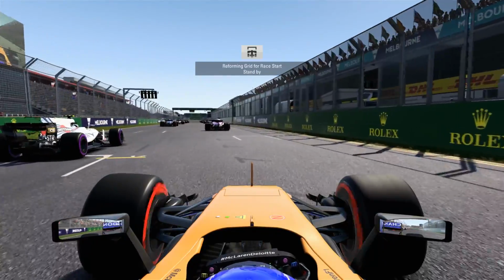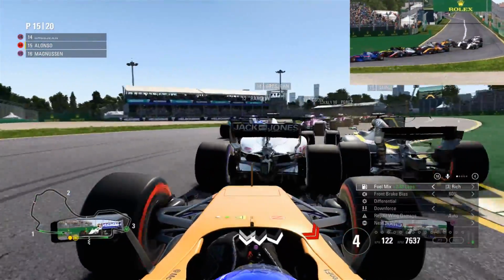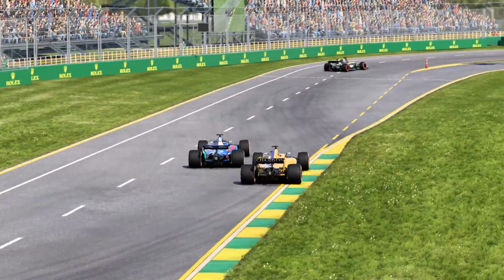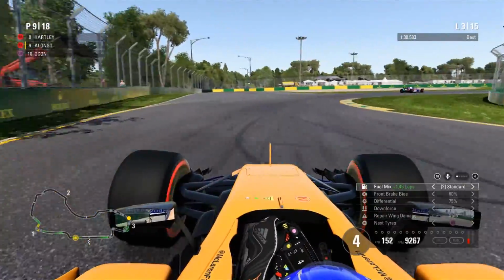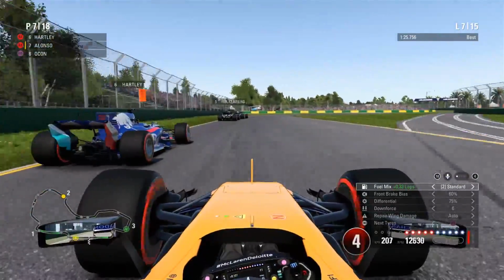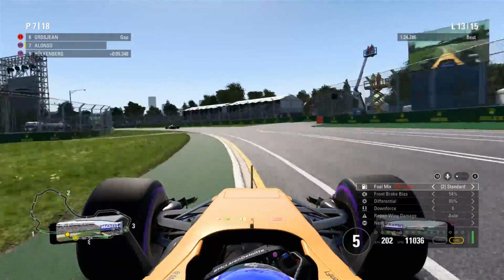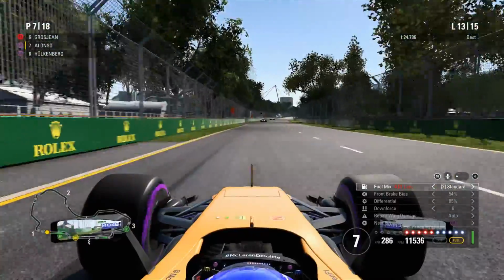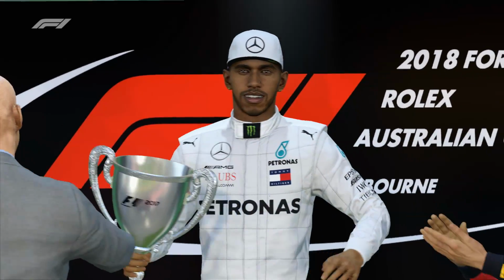F1 2018 Season Mod Gameplay - Australian Grand Prix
F1 2018 Mod (No Halo)

Benjamin Daly
QLD Australia

GAMES PLAYED ON MY CHANNEL:
About F1 2017:

“F1 2017” is a highly technical racing video game and the ninth instalment in the Formula One video games franchise developed and published by Codemasters. It was released for PlayStation 4, Xbox One, and Windows on 25 August 2017.

F1 2017 contains 20 official circuits from Iconic locations such as Monaco, Azerbaijan, USA, UK, Australia, Dubai and Austria, such as the Albert Park Street Circuit, Red Bull Ring, Baku City Circuit, Silverstone, Suzuka, Circuit of the Americas, Hungaroring and Monaco Street Circuit.

About MotoGP 2018:
“MotoGP 18” was released on Q3 2018. It was developed by Milestone and published by Milestone for Switch, PC, PS4, and Xbox One.
Celebrating passion, excitement and all the adrenaline of the MotoGP championship, MotoG 18 will give players the opportunity to take part in the best motorcycle racing show on Earth, featuring all the official content from 2018 MotoGP season and exclusive improved features which will set a completely new level of realism and immersion.
This year's MotoGP has been rebuilt with exclusive improved features to make the game experience as immersive as ever, such as new cut scenes, the spectator mode and brand new interactive tutorials. It is inclusive of the official 2018 MotoGP season, with all riders, official rosters from MotoGP, Moto2, Moto3, and Red Bull MotoGP, Rookies Cup and all 19 official tracks, including the new Buriram International Circuit in Thailand. Faithful reproduction of riders, tracks and bikes are in the game, thanks to the Drone Scanning system (which provides a 1:1 recreation of all the track details) and 3D scanning technology that brings in the real MotoGP riders’ faces in game. Gameplay features an enhanced AI, Bike Physics, and Collision System, with the introduction of riding aids to offer a more enjoyable simulation at every level. A compelling career mode lets players climb the ladder from Red Bull MotoGP Rookies Cup to MotoGP class, with an innovative bike development setup that allows significant increase in the bikes’ performance.